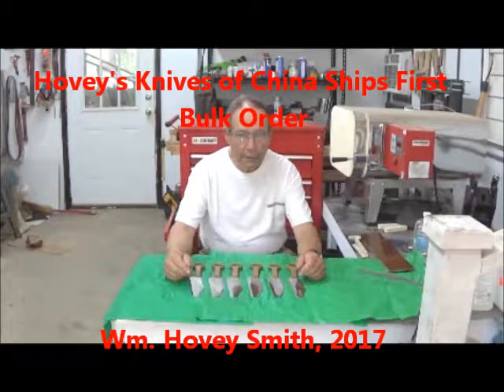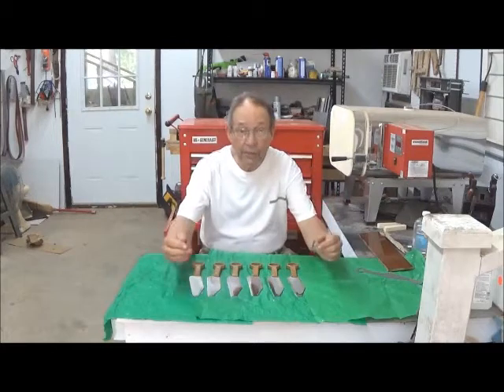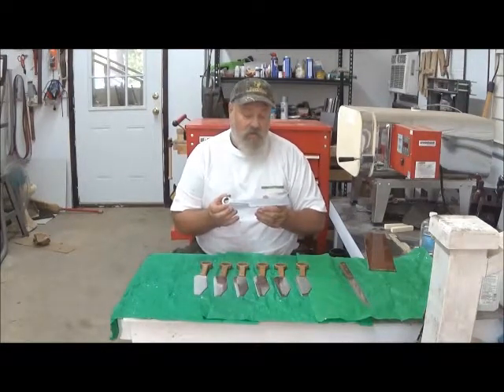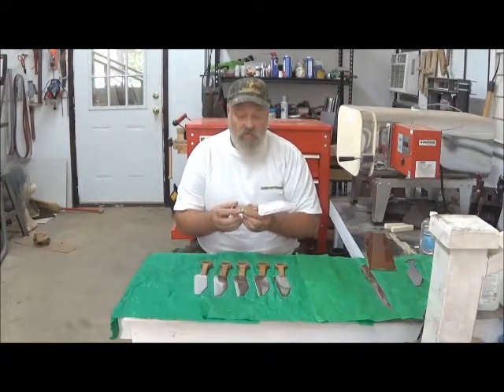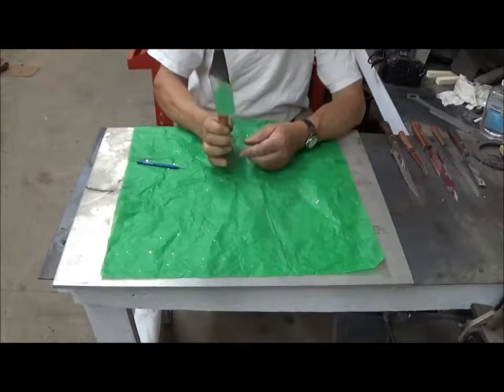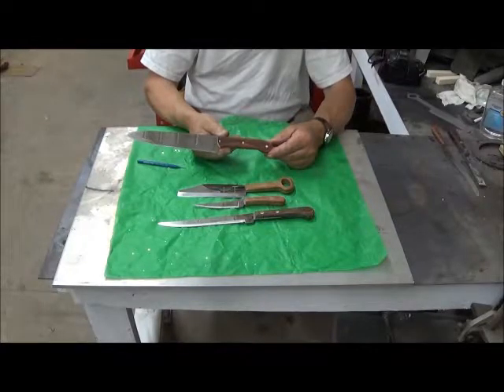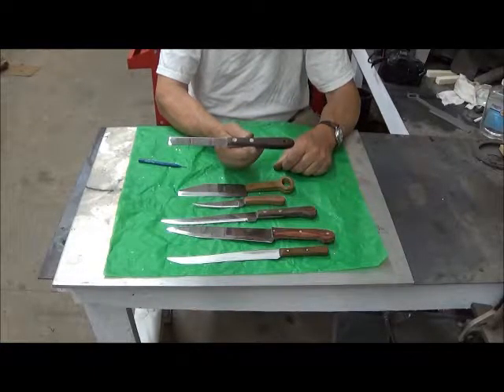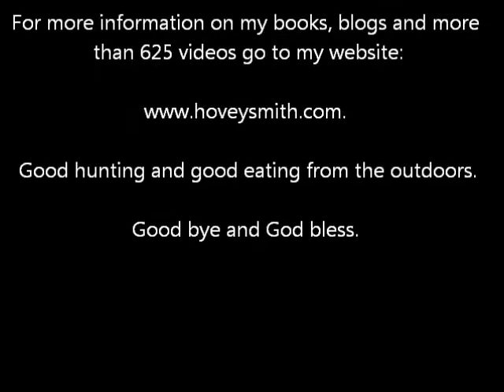Hovey's Knives of China Ships First Bulk Order of Utility Knives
Comments from Hovey and Bladesmith Paul Hjort on the shipment of six medium utility knives.